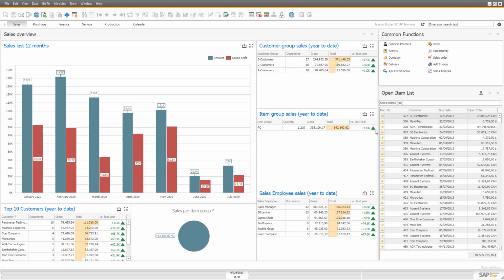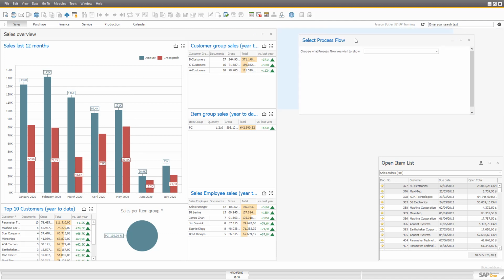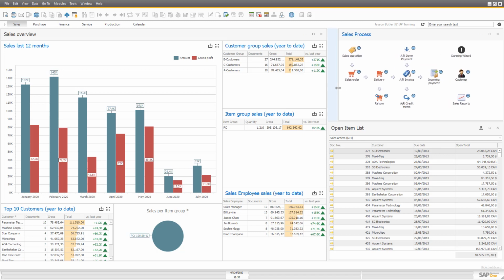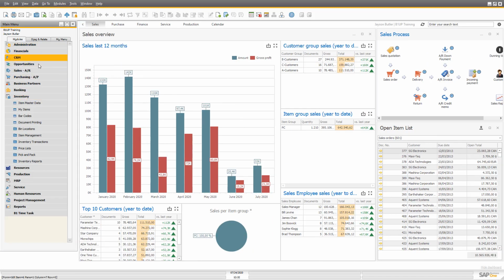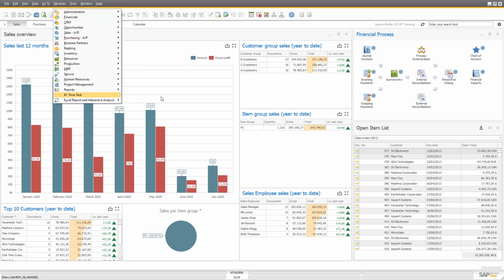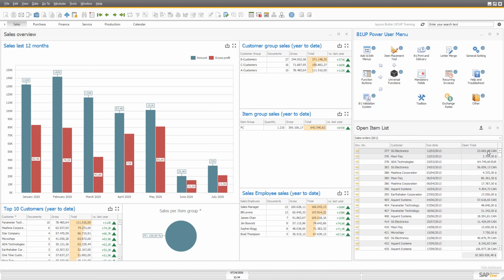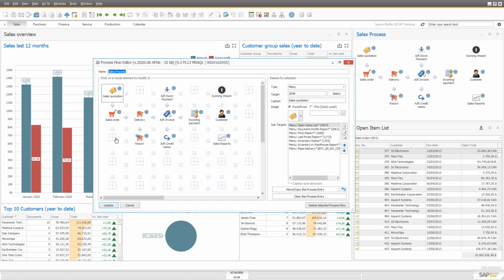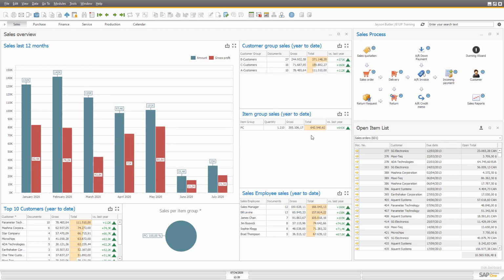Boyum B1UP - How to work with the Process Flow Dashboard widget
In this video, Boyum will explore yet another B1 Dashboard Widget. This time it is the Process Flow Widget.